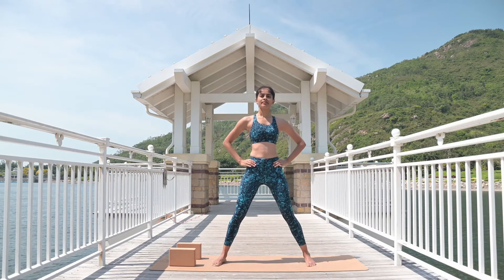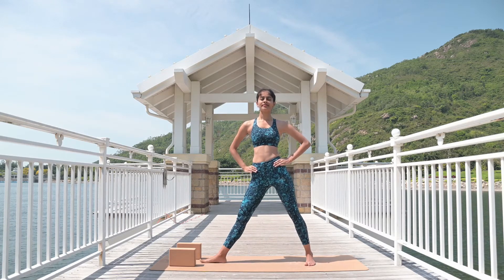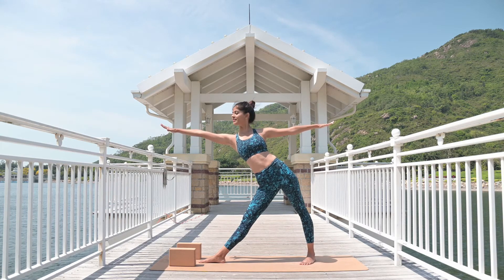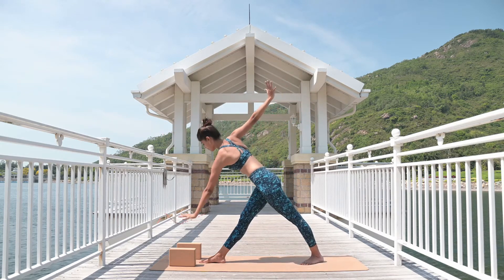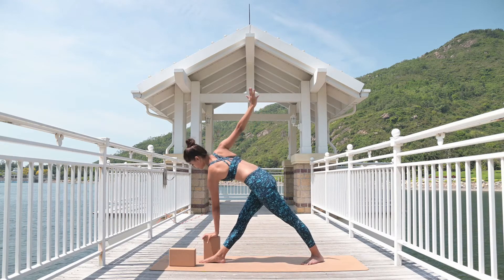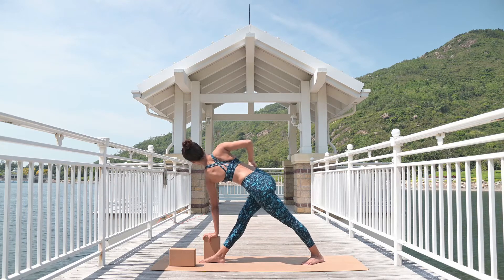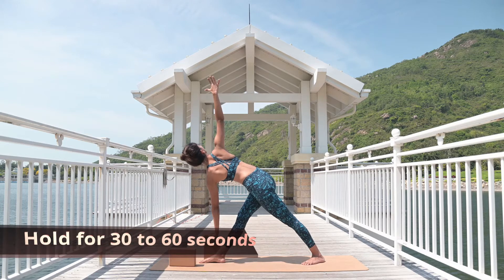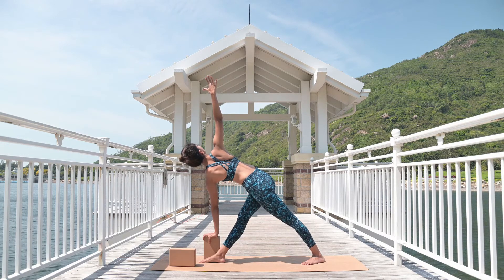9 REVOLVED TRIANGLE POSE